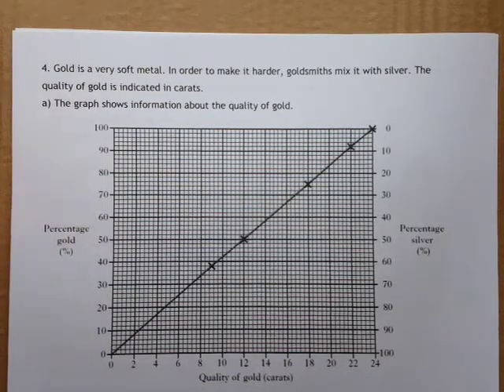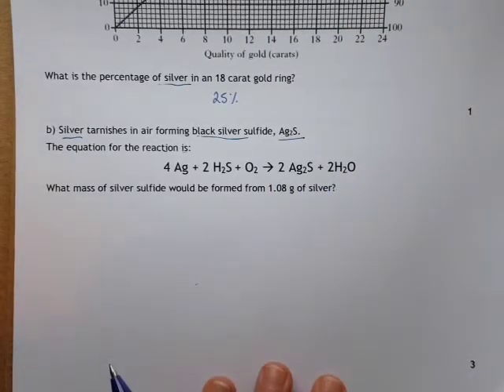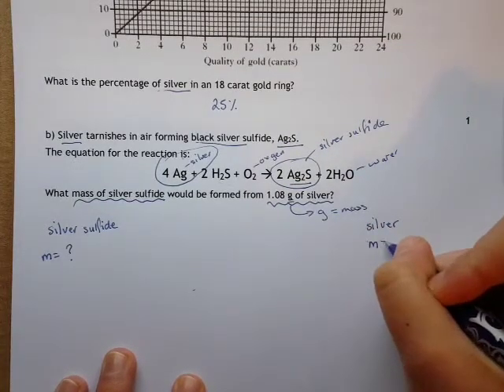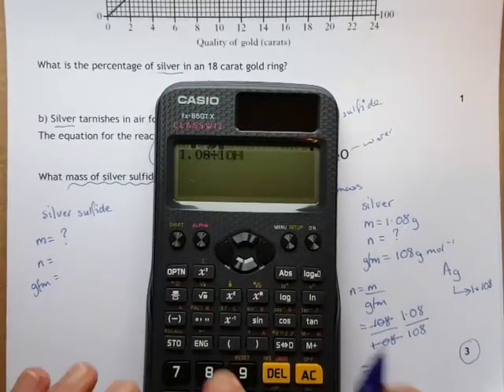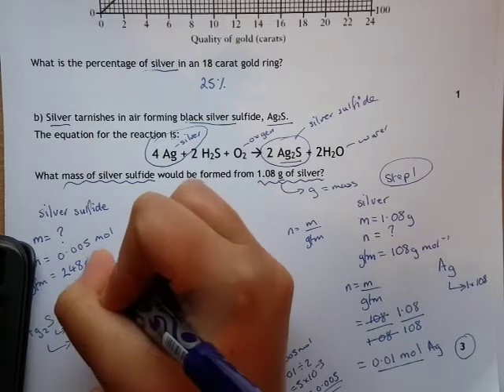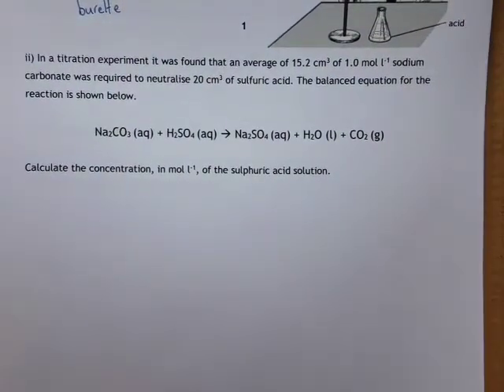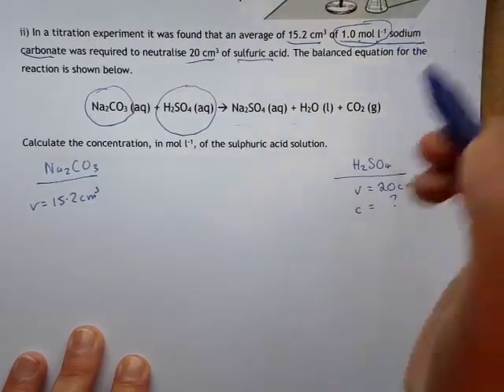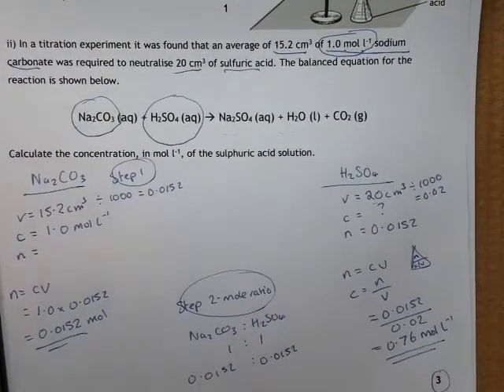N5 Unit 1 assessment question 4 and 5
Question 5 at 13:50